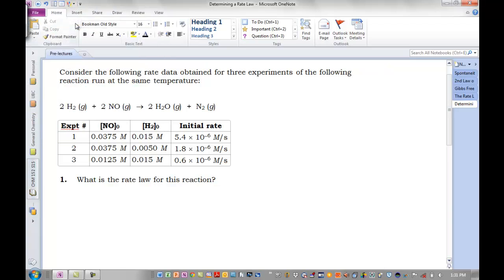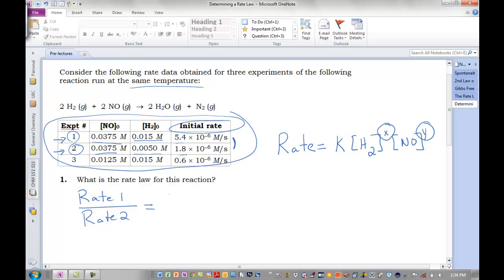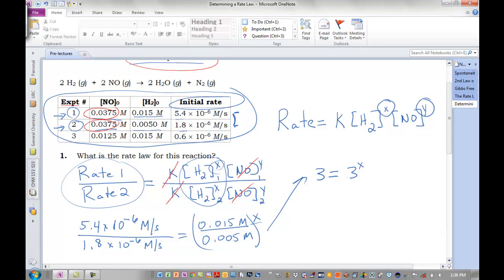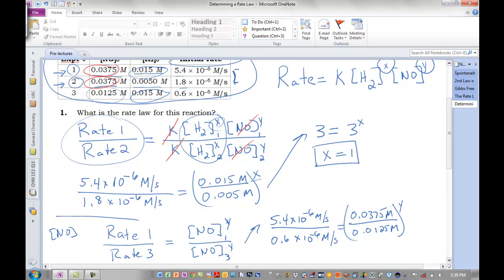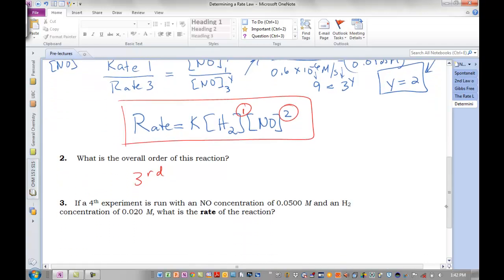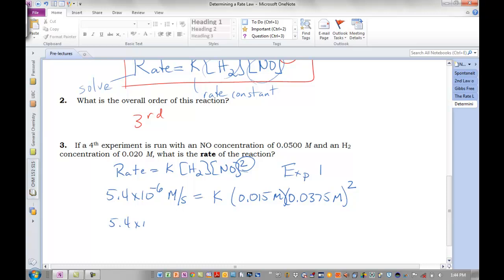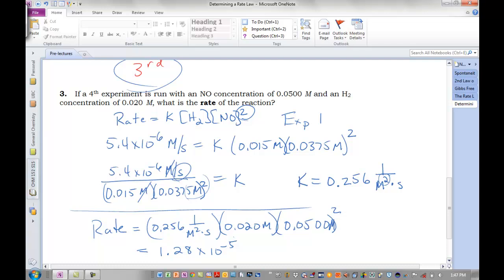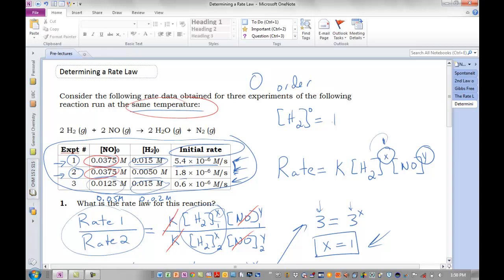Determining a Rate Law